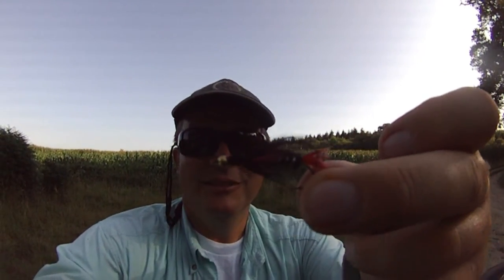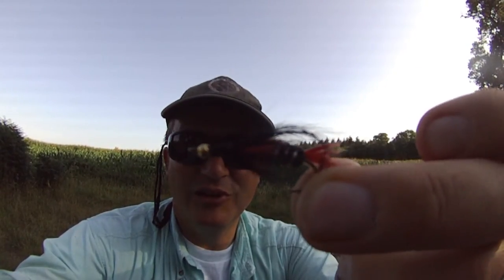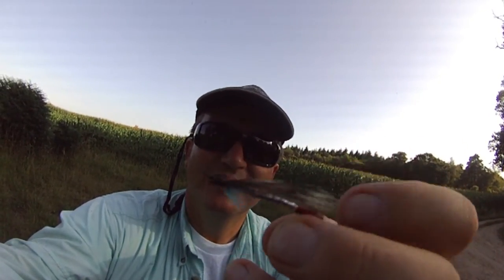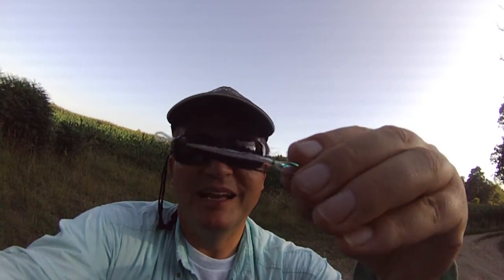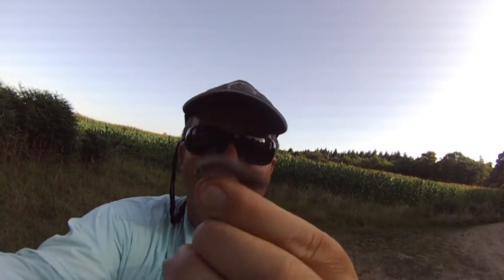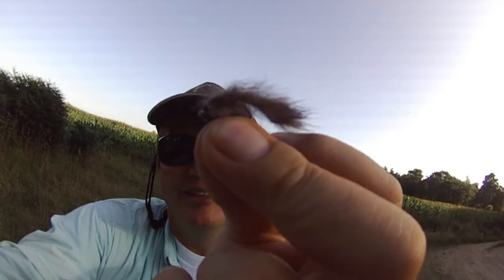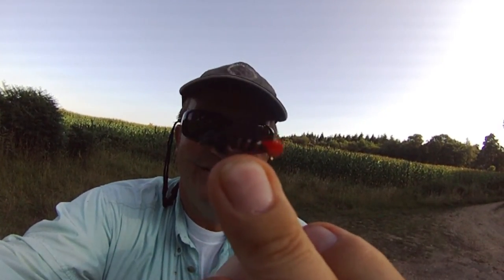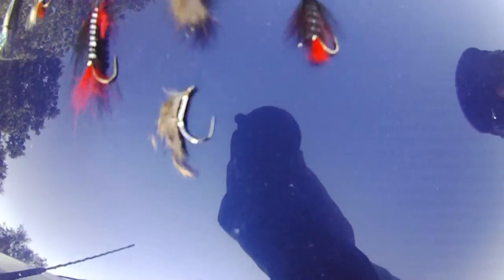Sea Trout Flies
Paul shares his top sea trout flies that have nailed sea trout to over 10lbs!